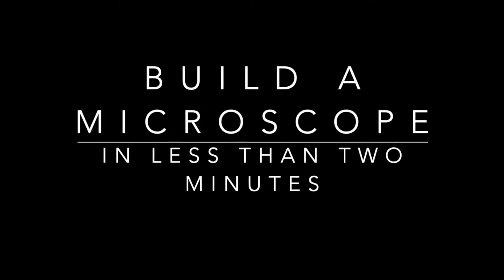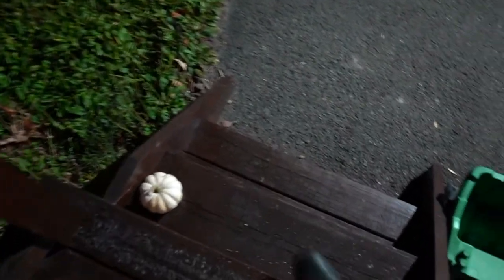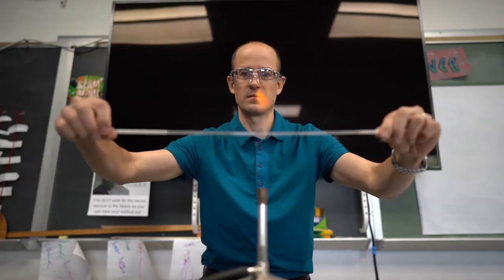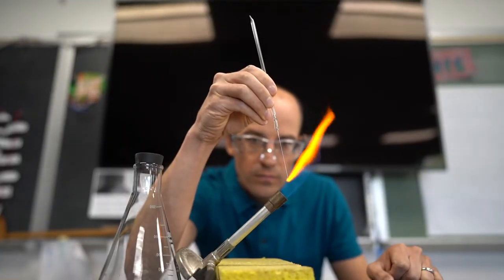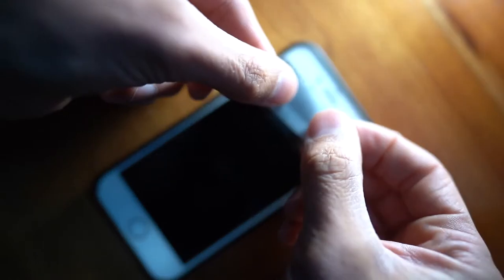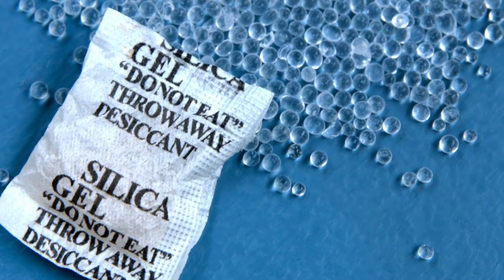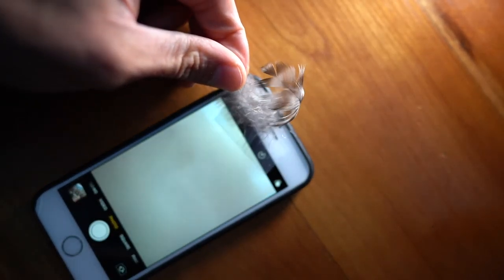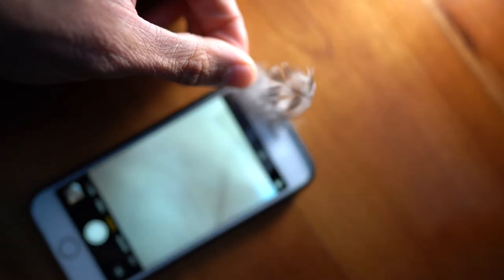Make your own microscope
A super simple way to make a microscope with your cell phone.